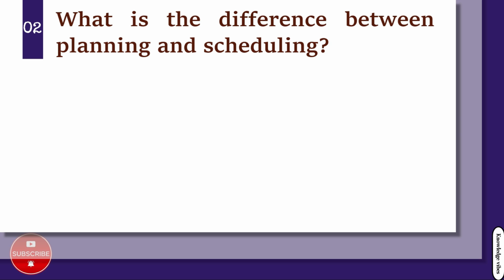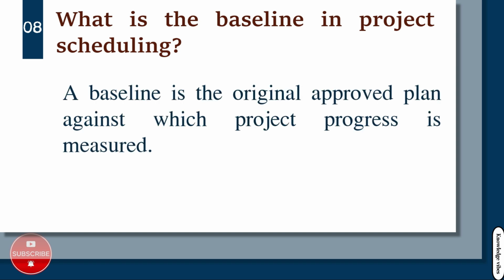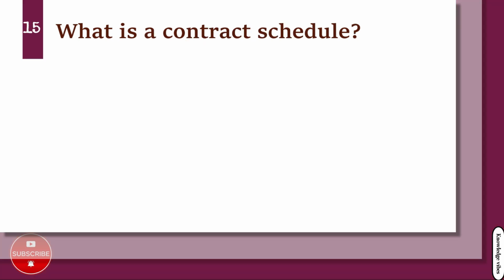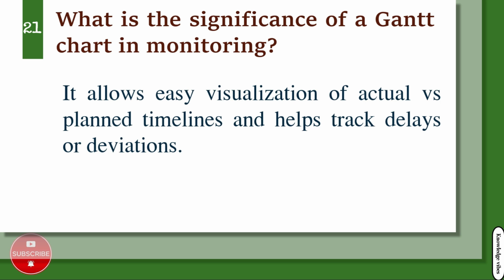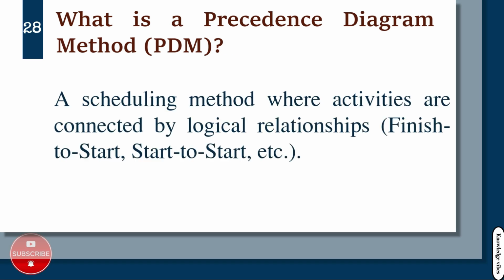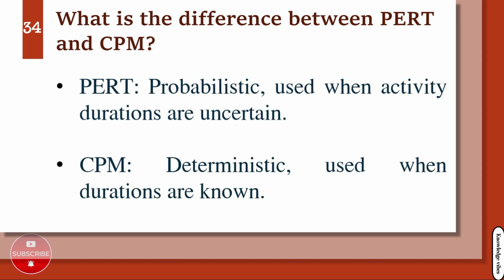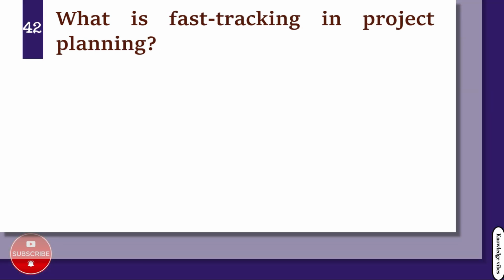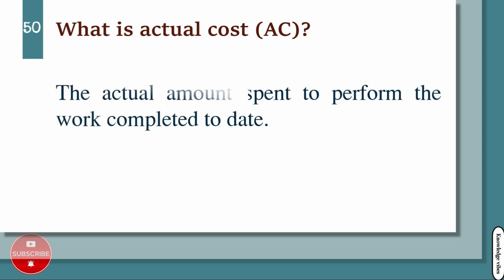Planning Engineer Interview Question 1- 50